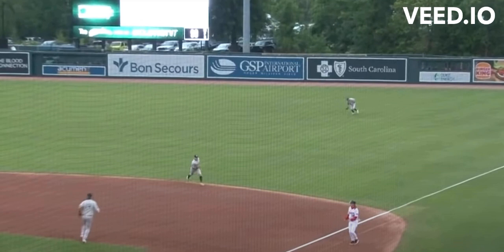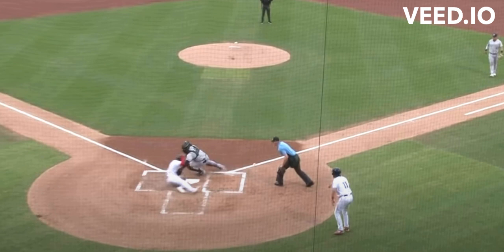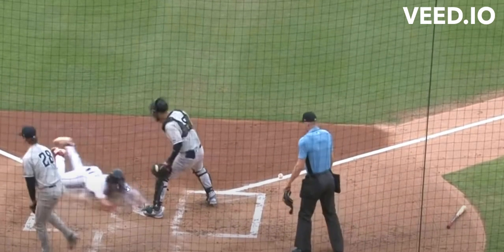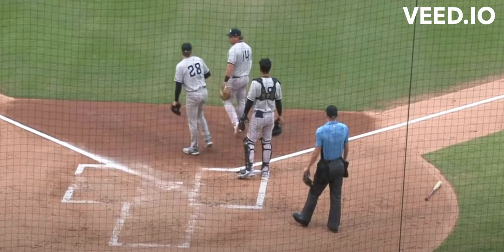Catcher Couldn't Find Ball On Foul Line: A Breakdown